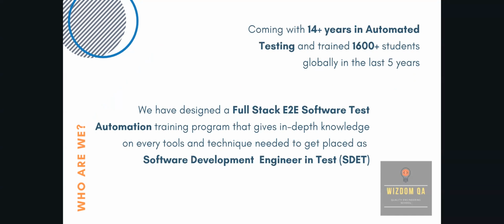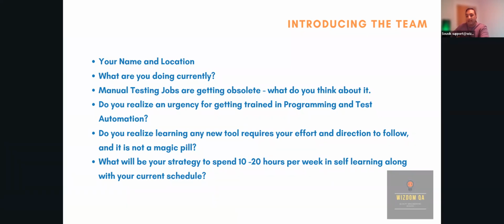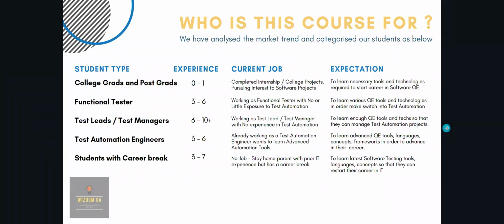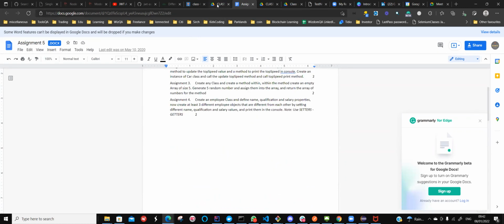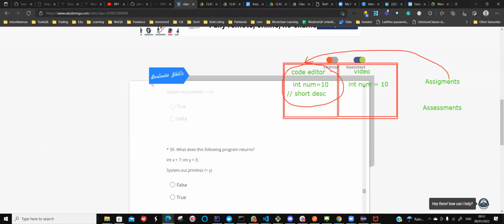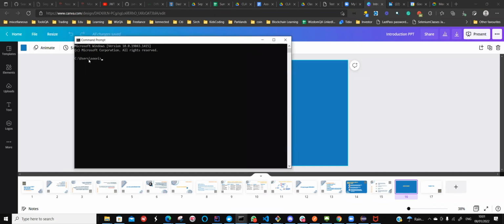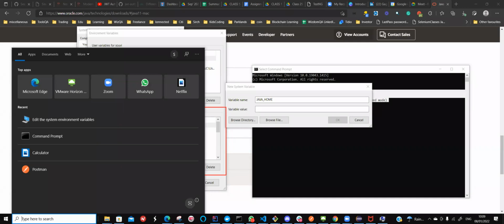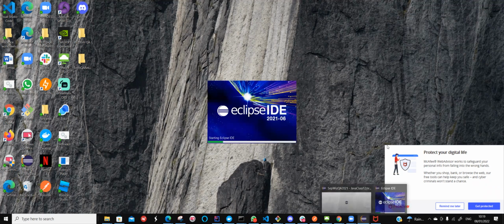Jan 2022 KickOff Session